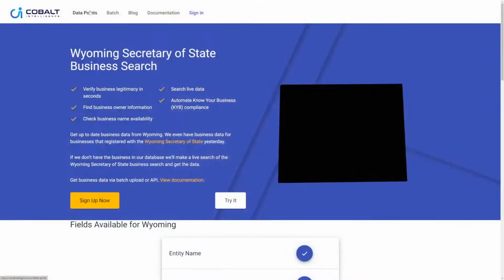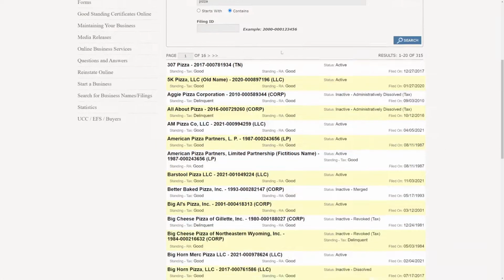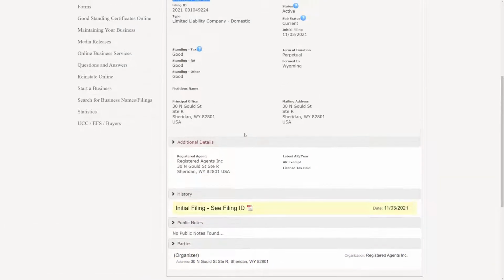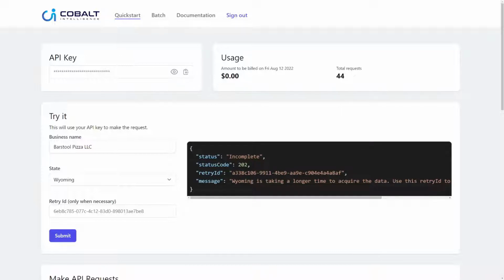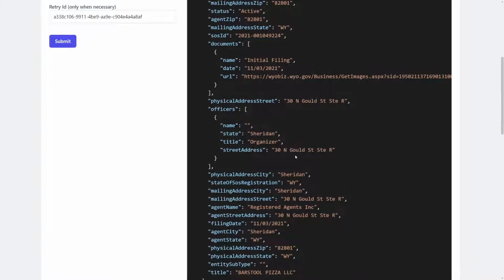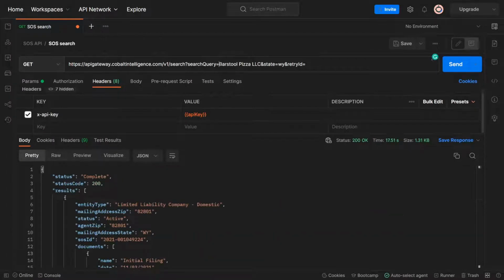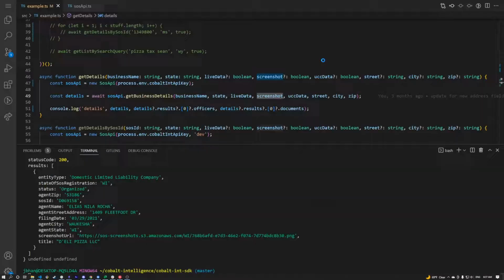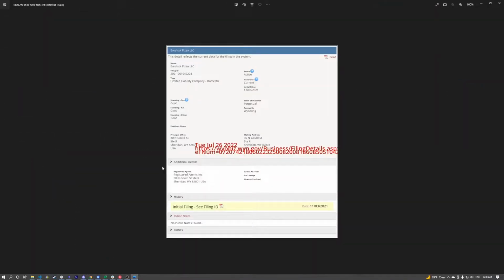Wyoming Secretary of State Business Search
0:00 Introduction
0:53 Searching with the SOS website
02:29 via postman
03:00 via Nodejs SDK
03:45 Conclusion